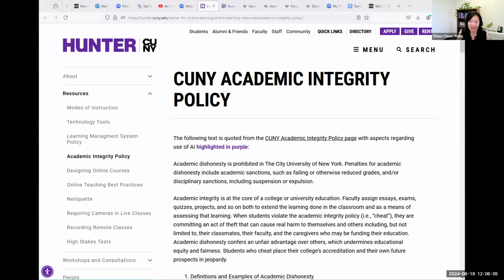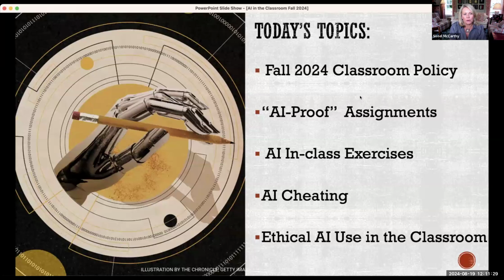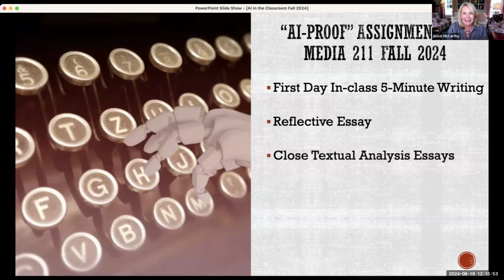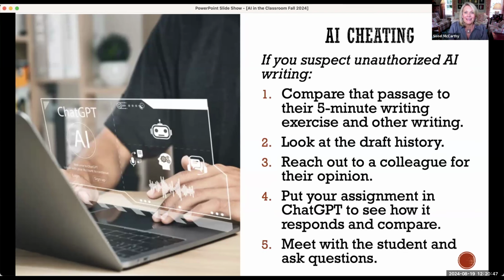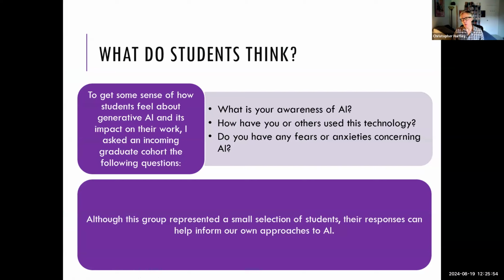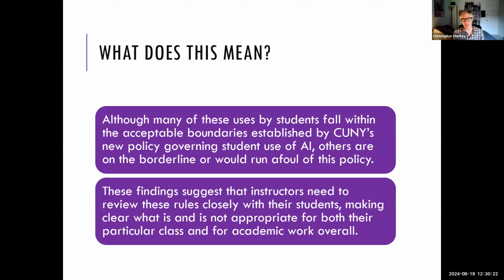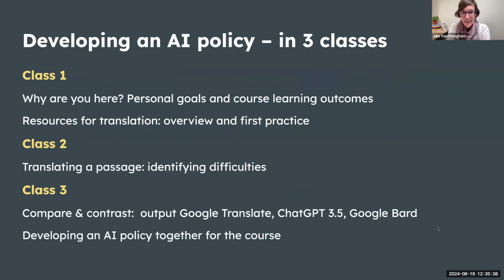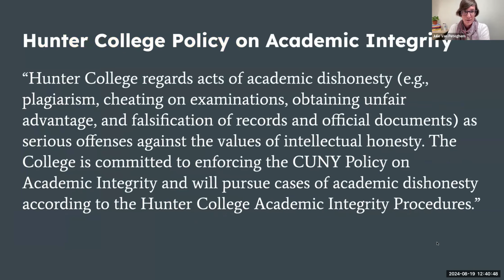AI and my Fall 2024 syllabi and assignments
Recording of the Hunter ACERT session on generative AI in the 2024 classroom, held on 8/19/2024.

During this session, we reviewed the revised CUNY Academic Integrity policy, which now addresses the use of AI. As it remains important to have a conversation with your students on how you expect them to use or not use AI tools in your courses, we went over different approaches to creating appropriate policy for your syllabi and assignments, and how assignments can discourage or incorporate the use of AI. We’ll also heard instructor and student perspectives on the role of generative AI in the classroom.

Shiao-Chuan Kung (Center for Online Learning)
0:00 - CUNY revised Academic Integrity policy

Sissel McCarthy (Film and Media)
4:40 - AI in the classroom: Fall 2024
5:56 - Classroom policy on AI on the syllabus
7:45 - Tips for "AI-proof" assignments
13:11 - AI and cheating
16:54 - Ethical use of AI in the classroom

Christopher Hartley (Silberman Writing Program)
19:02 - Student reactions to generative AI

Julie Van Peteghem (Romance Languages)
28:58 - Developing an AI policy with your students